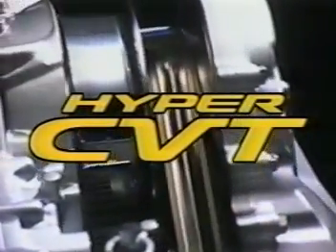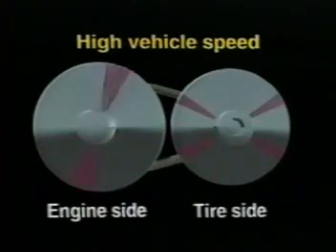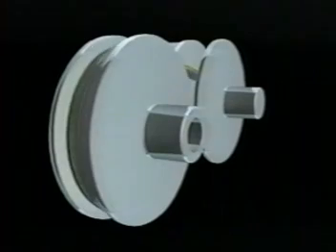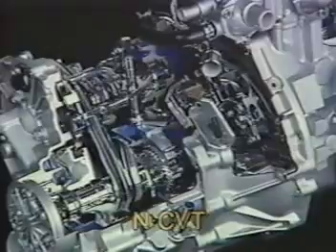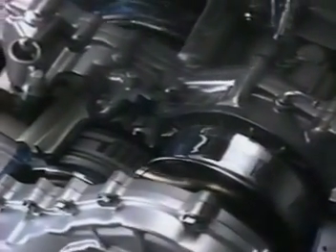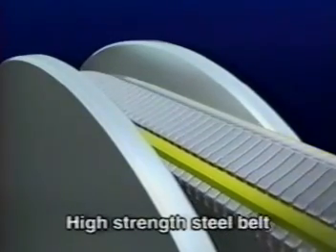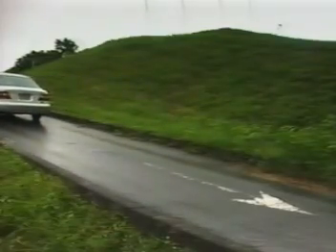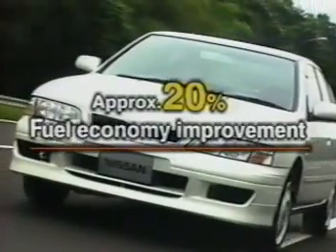SISTEM TRANSMISI CVT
TRANSMISI CVT NISSAN